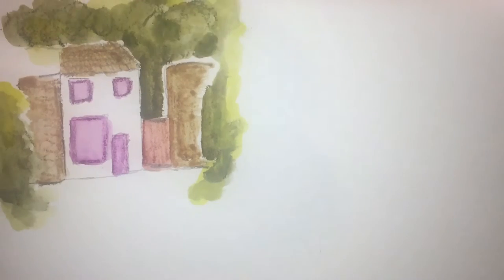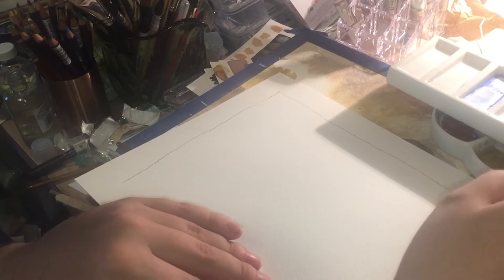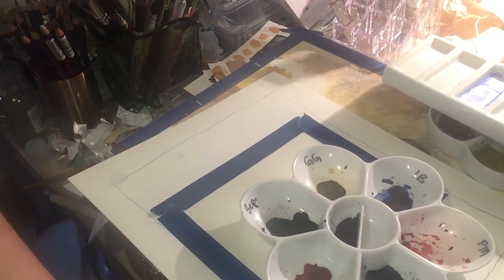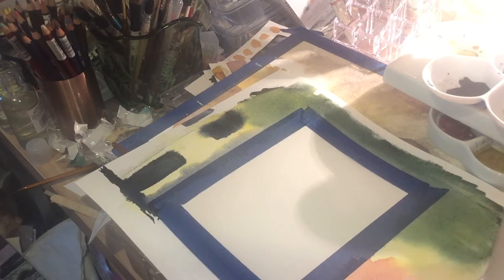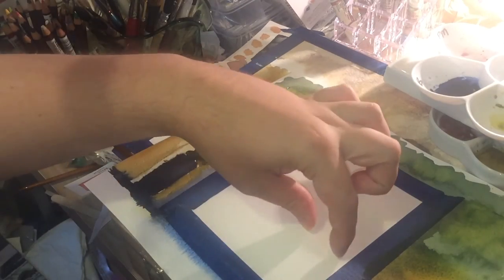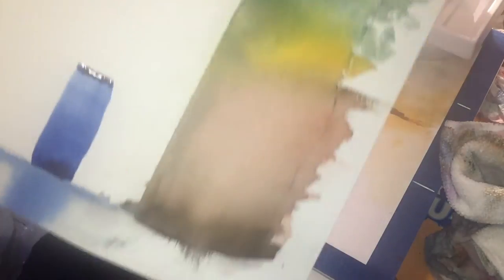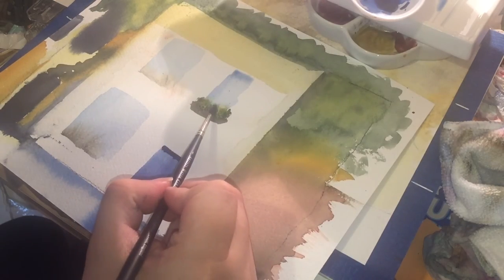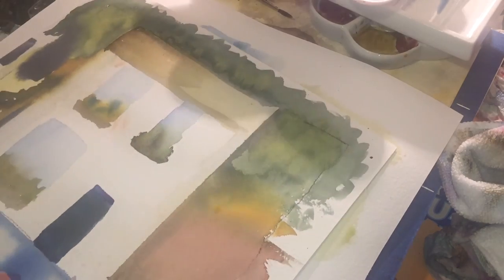The Spindoctor Sits And...Starts To Build A Composition Plan (E02)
In this episode, I am starting the process of designing and building a painting I have been asked to paint of someone's home. I began with a sketch done with Inktense pencils and blocks to remind me of the original photographs (which I will not show on camera for privacy reasons as it is someone's home of course). I then do an experimental painting as I want to do this ultimately in an abstract style and I wanted to see how negative painting would work - I will be continuing this later in the month!

Colours Used - all Winsor & Newton Professional tube paints:
Indanthrene Blue
Perylene Maroon
Perylene Green
Green-Gold
Quinacridone Gold (the faux version)
Sepia